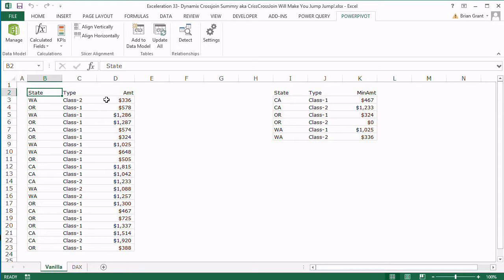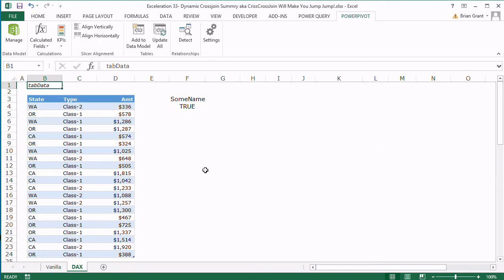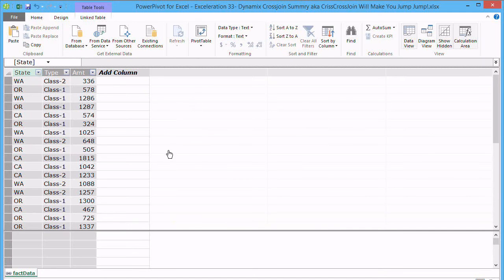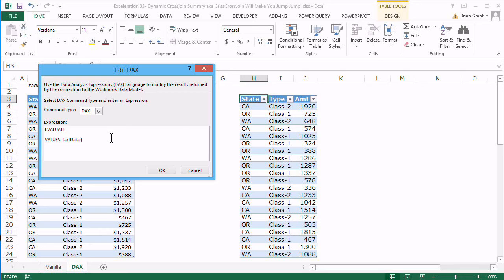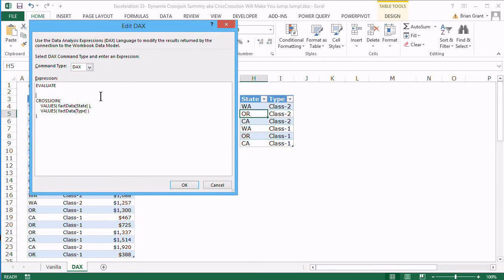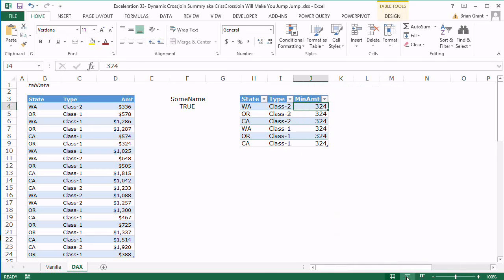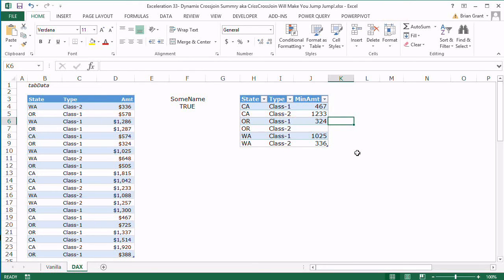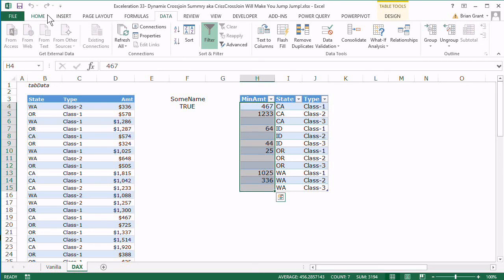Exceleration 33 - Summary Table With Crossjoin aka Acrossjoin the Universe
Today we're going to create a dynamic summary table which automatically generates all possible category combinations for you based on a source table then finds the minimum for that category. The result a regular table (non pivot) that can be referenced super easily by other formulas.

Along the way you'll learn about a couple tricks that let you use DAX as a querying language inside Excel even when using a linked table.